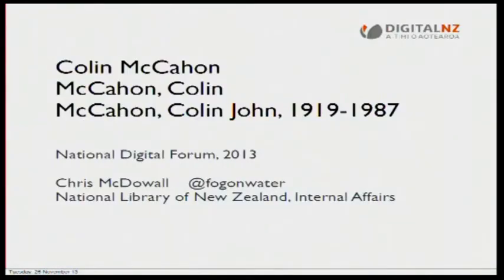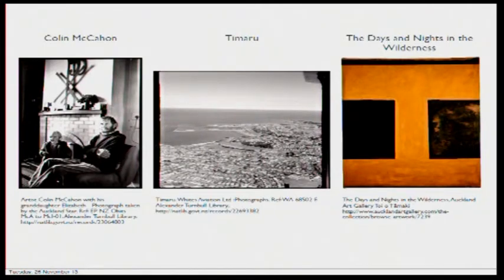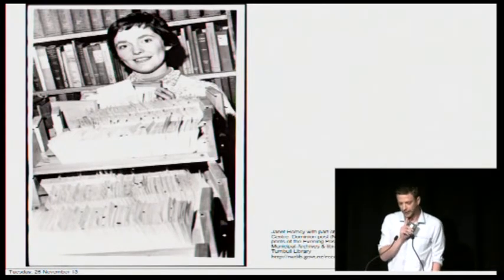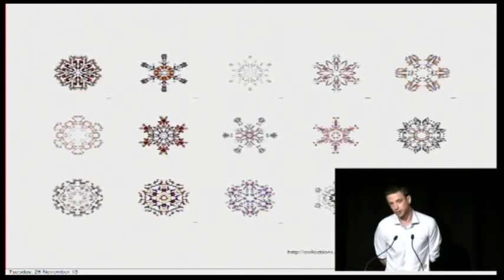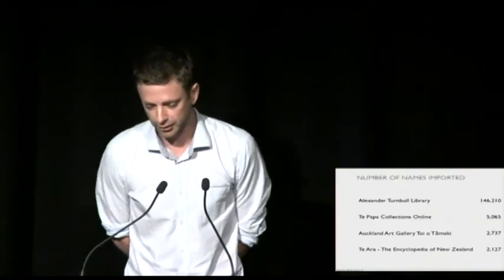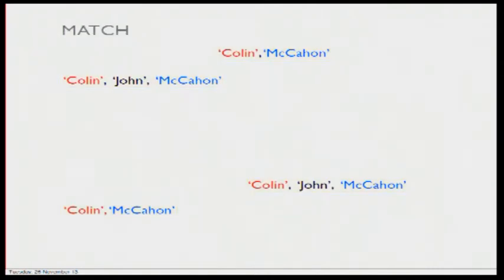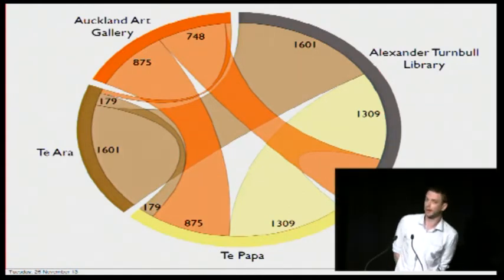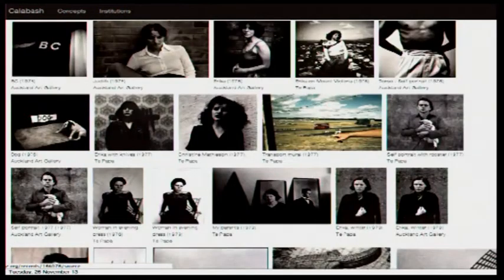Chris McDowall: Colin McCahon | McCahon, Colin John, 1919-1987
A session from the 2013 NDF Conference, presented by Chris McDowall, DigitalNZ.